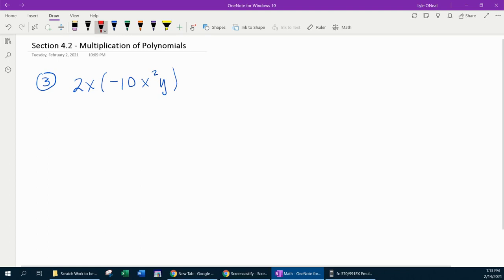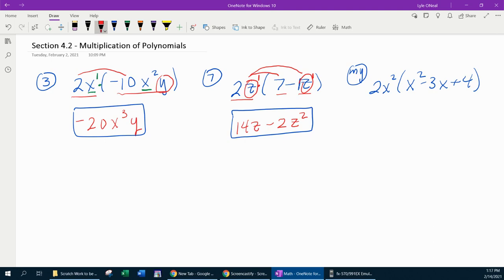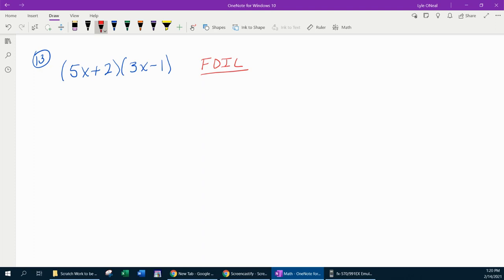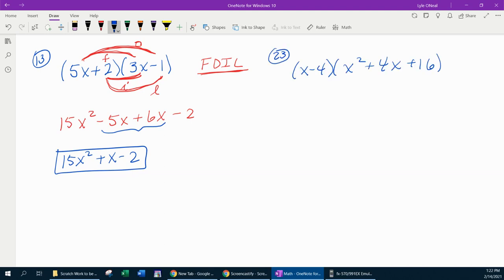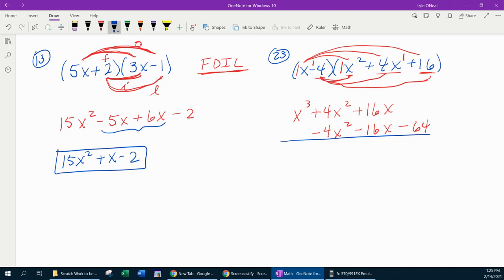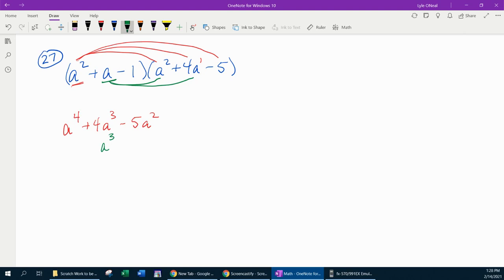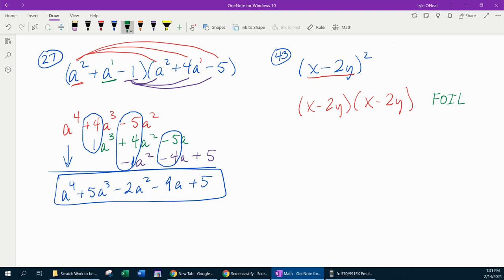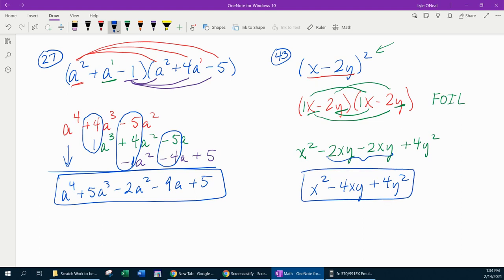Section 4.2 - Multiplication of Polynomials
0:27 - 1st example - #3 from page 235
1:26 - 2nd example - #7 from page 235
2:35 - 3rd example - a monomial times a trinomial
4:18 - 4th example - #13 from page 235
7:38 - 5th example - #23 from page 235
10:40 - 6th example - #27 from page 235
13:54 - 7th example - #43 from page 236